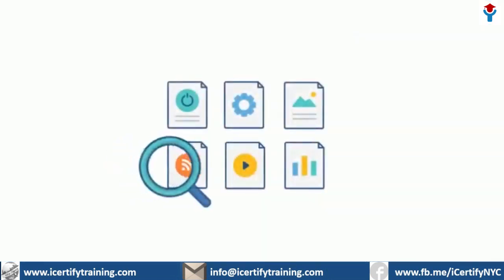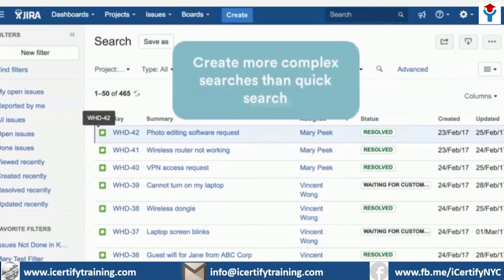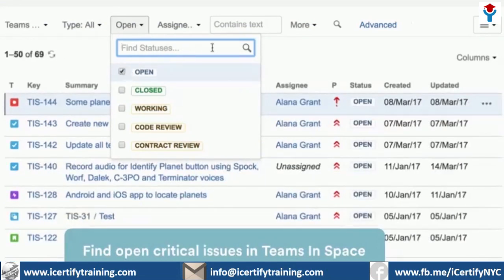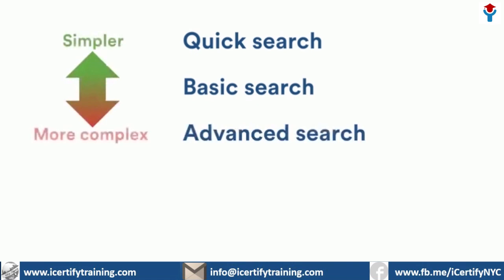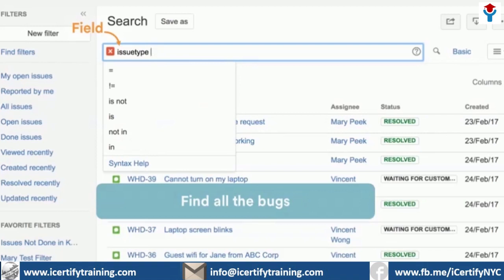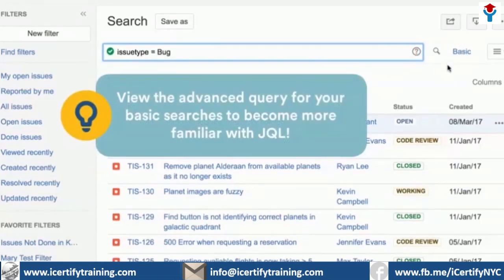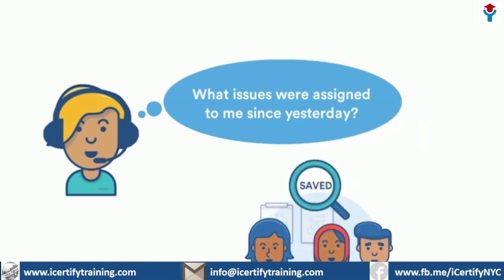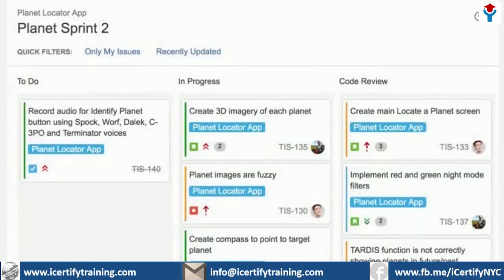JIRA Basics Tutorial 5: Jira Search Quick, Basic And JQL